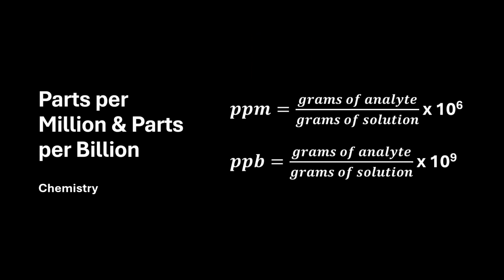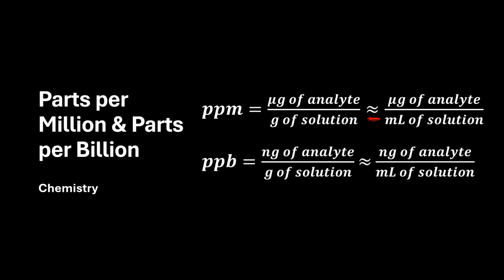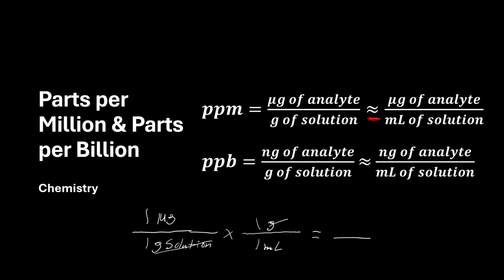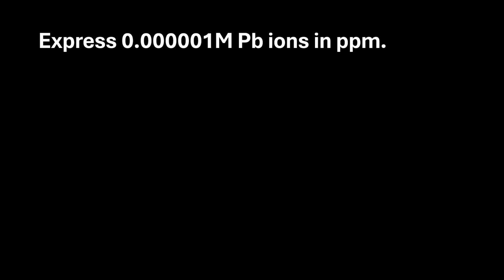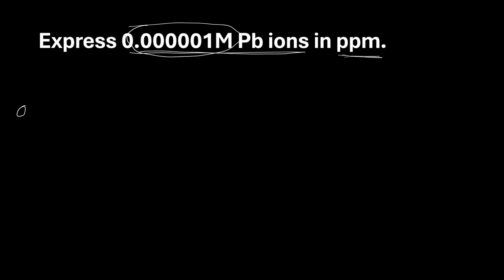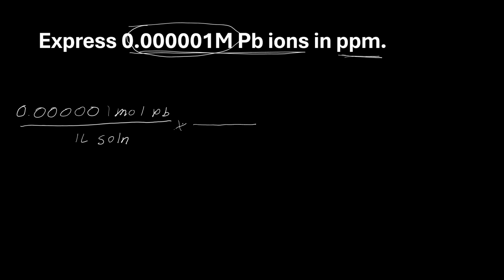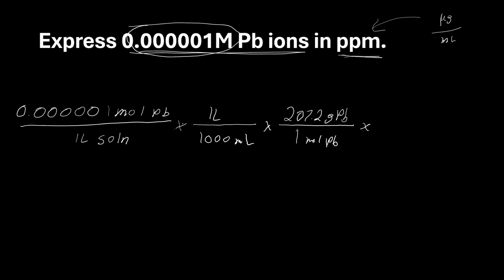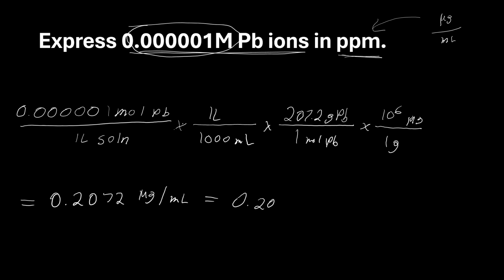What are ppm and ppb?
In this video, we do a simple introduction into parts per million and parts per billion.